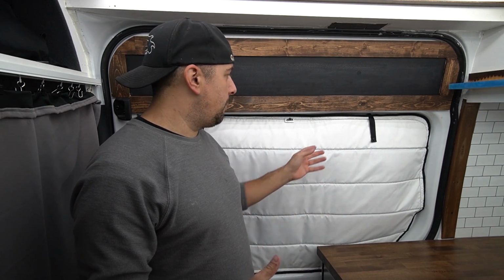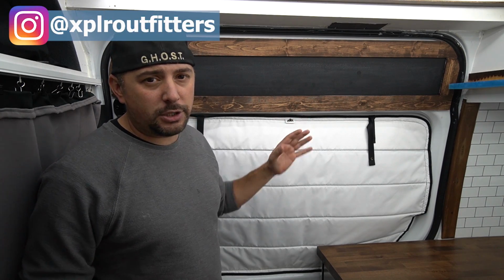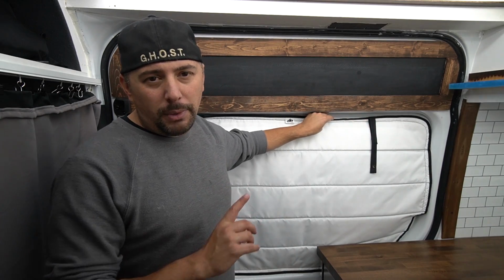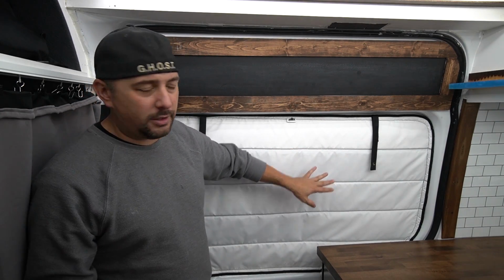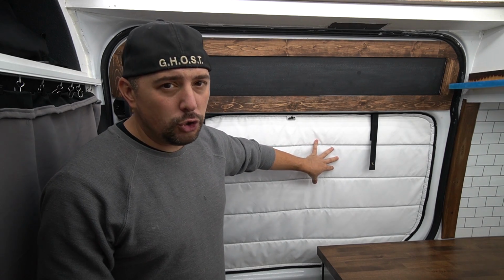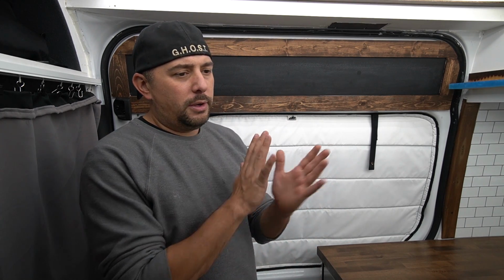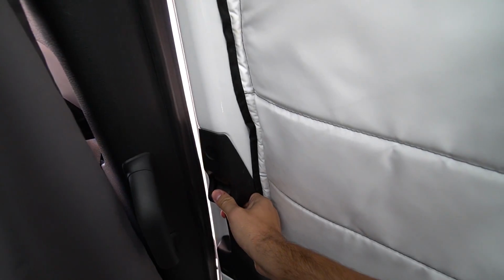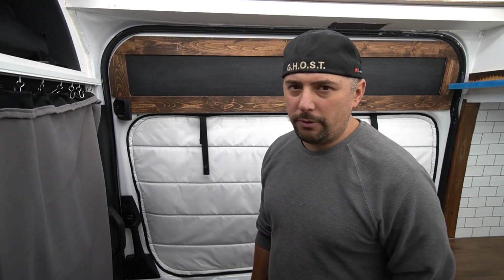Van Windows Covers - What I use and Other Options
Something that is over looked often is having proper window covers. I think this style is the best, most efficient way to cover a window in regards for temp control and also blacking out the light.